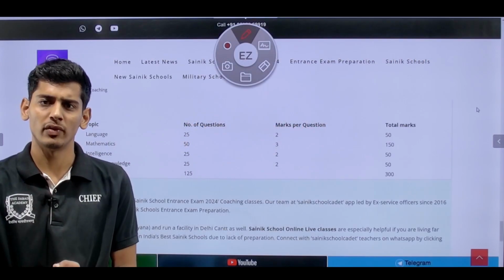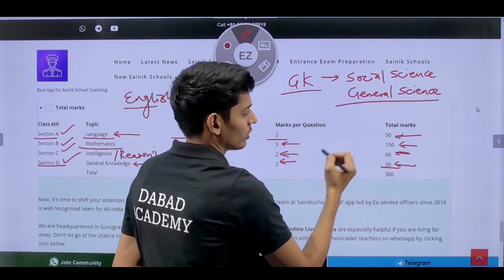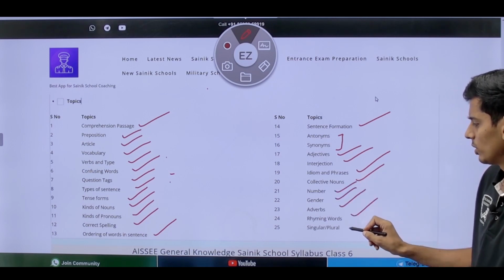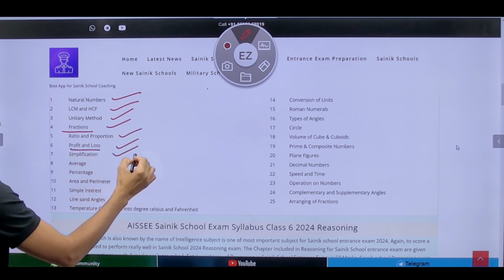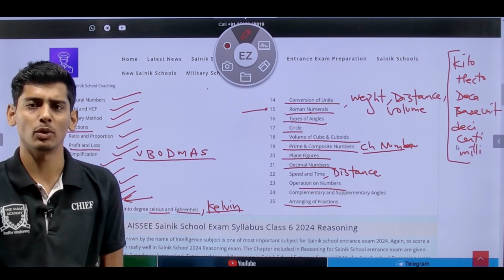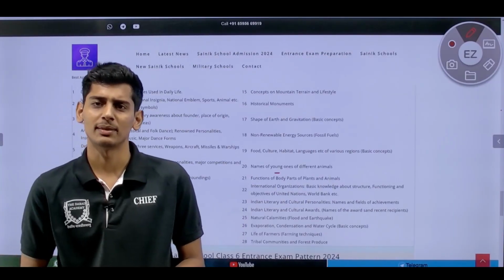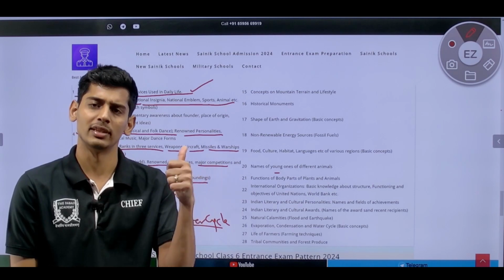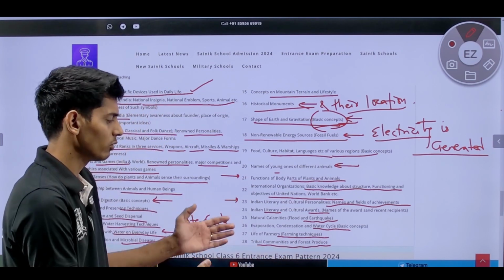Latest Sainik School Class 6 Syllabus AISSEE 2024 (With Pdf) & Exam Pattern || Dabad Academy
In this video we explain in detail about Latest Sainik School Class 6 Syllabus AISSEE 2024.

Address:
Dabad Academy Gurugram
Q1 Block, near Zolo Bloom PG,
opposite Park City Hospital,
South City II, Sector 49,
Gurugram, Haryana

Dabad Academy Delhi
Near DDA Complex, Nangal Raya,
Janakpuri D Block (Near Delhi Cantonment)
New Delhi

sainik school entrance exam syllabus for class 6 pdf
syllabus of sainik school
sainik school 6th class syllabus
syllabus of sainik school class 6
sainik school exam syllabus
syllabus of sainik school entrance exam for class 6
sainik school class 6 syllabus 2024
up sainik school class 6 syllabus aissee syllabus for class 6
sainik school syllabus for class 6 pdf in hindi
sainik school 6th entrance exam syllabus sainik class 6 syllabus